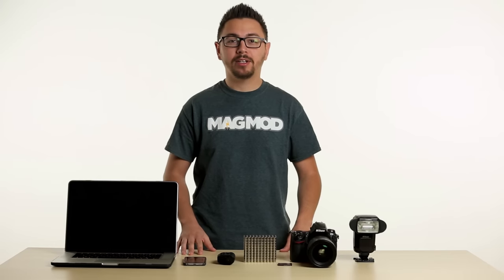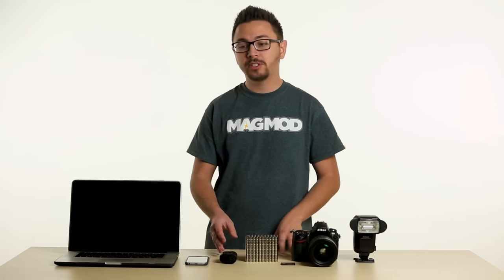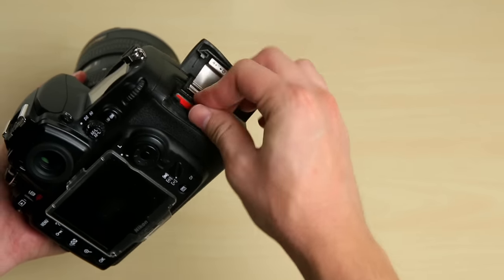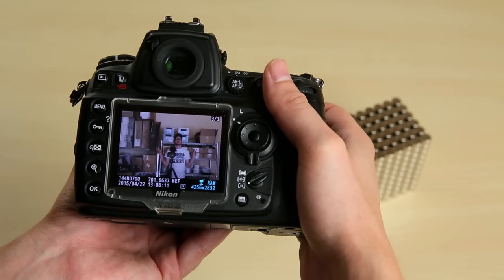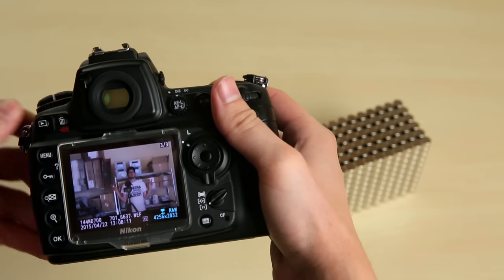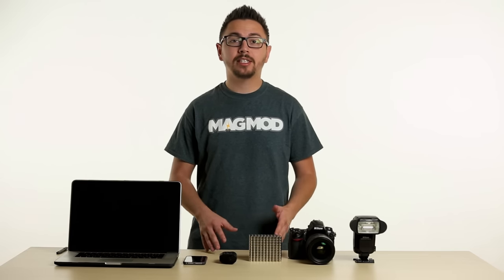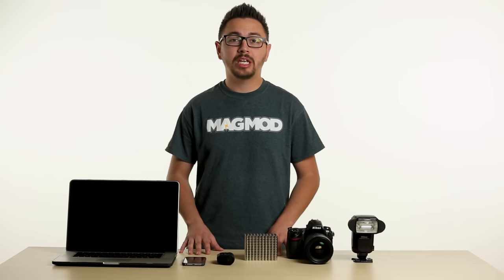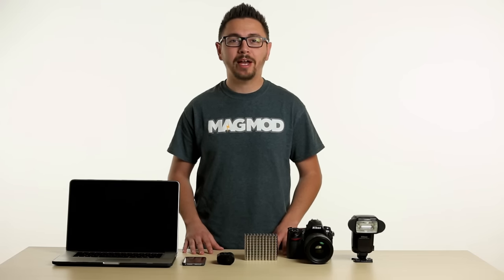Will Magnets Damage My Camera Gear?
Our main man JJ breaks down how magnets are safe around you camera gear and other sensitive electronics.

Click here for a list of items that should be kept far away from Magnets